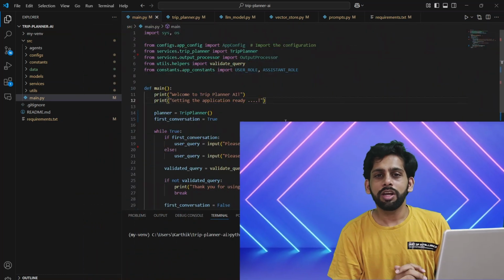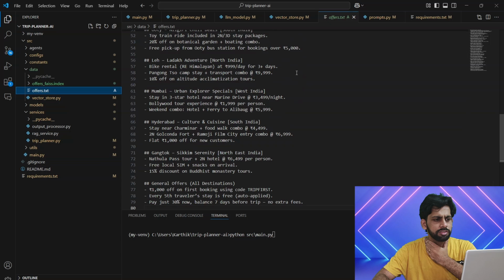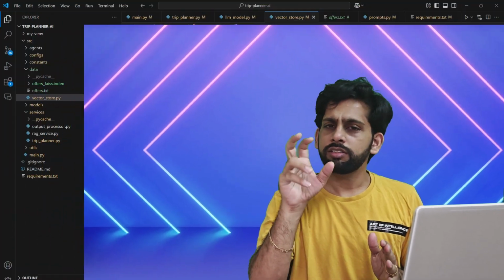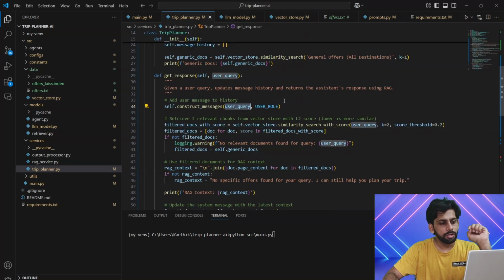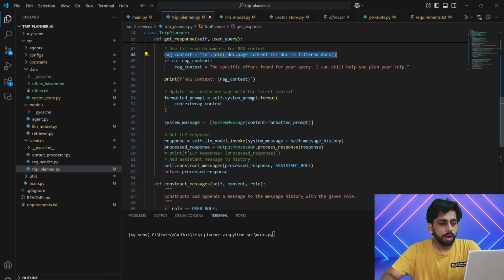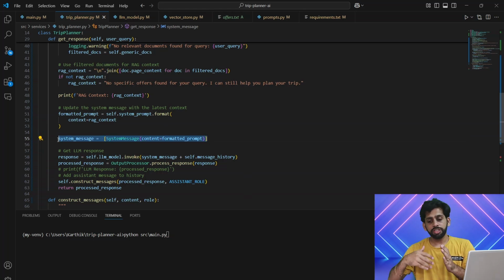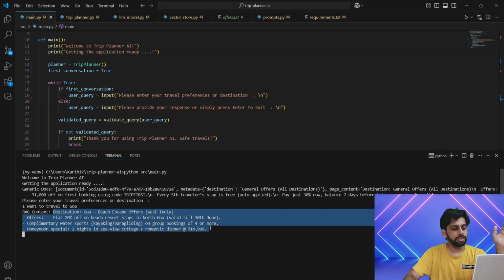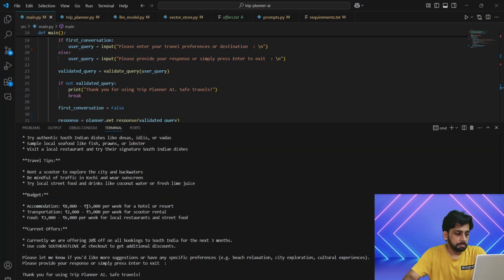How to Implement RAG in your AI App | Trip Planner Enhanced (Gen-AI Part-2)!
In this video, I enhance the Trip Planner AI Gen-AI app using RAG (Retrieval-Augmented Generation)!

You'll learn:
✅ What is RAG and why it matters
✅ How to use LangChain's retrieval tools
✅ How to combine local LLMs with your own custom knowledge base
✅ Step-by-step demo using Ollama and LangChain

📁 Tools Used:
- Ollama (local LLM runner)
- LangChain (AI orchestration)
- FAISS (vector store)
- Custom data

Missed Earlier Videos ?